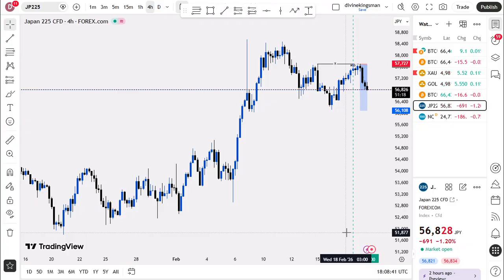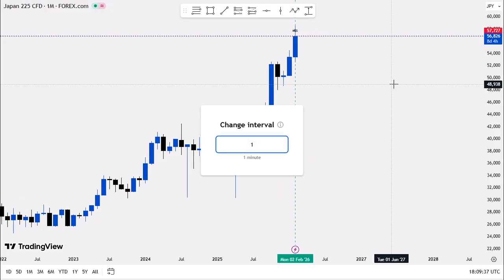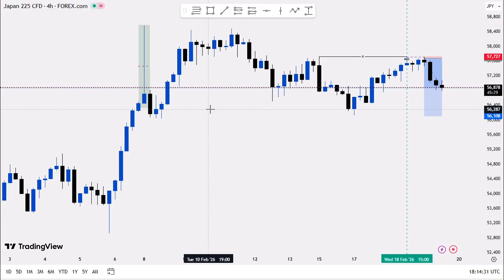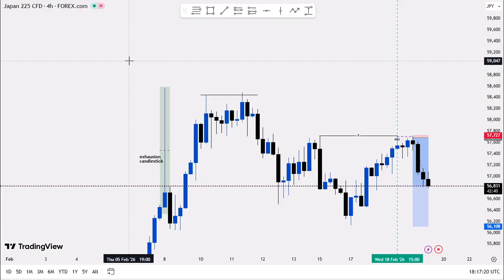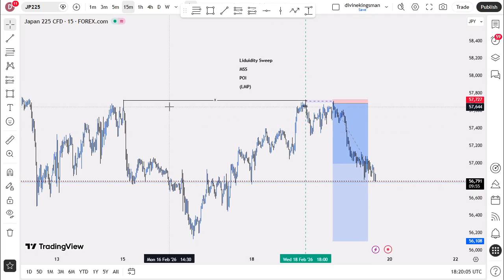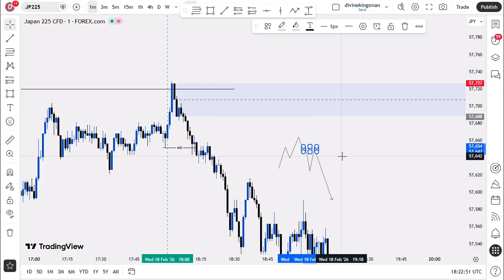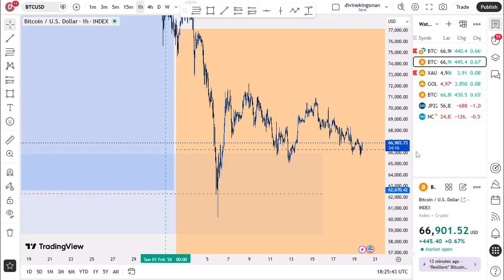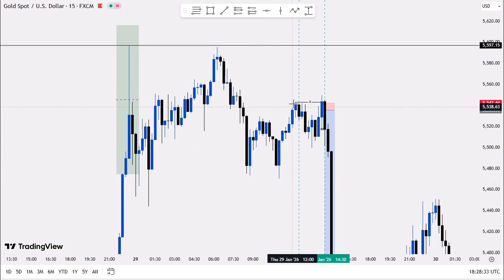TRADING ATH JP225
This is just my idea on how i trade ATH and knowing how to catch a sell entry within the ATH.

Audio not so clear, pardon me.

God Bless.